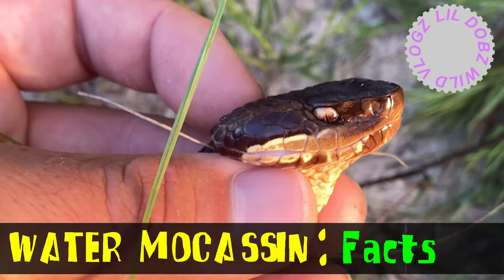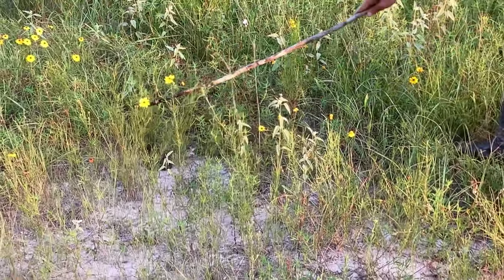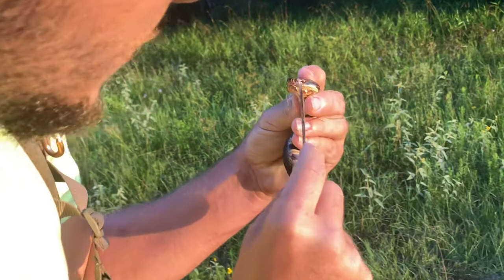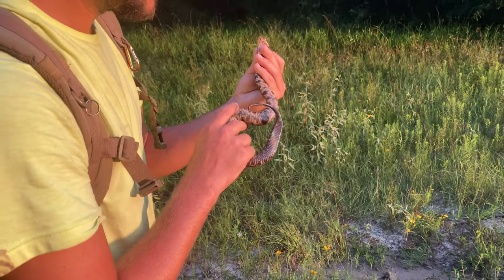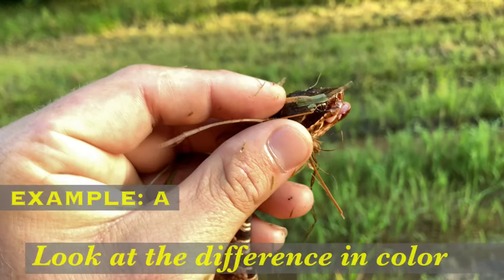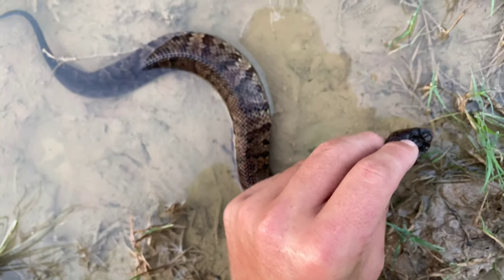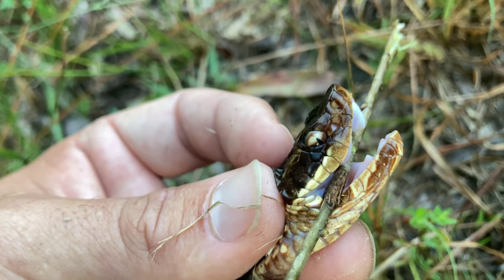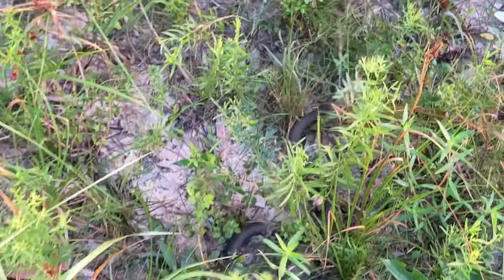Water Moccasin Facts and identifying tips